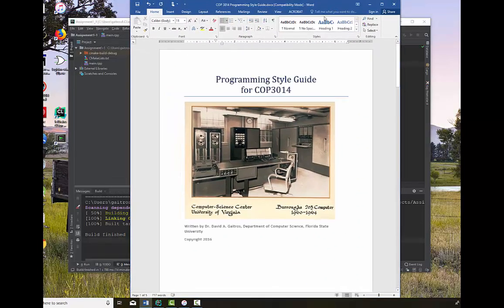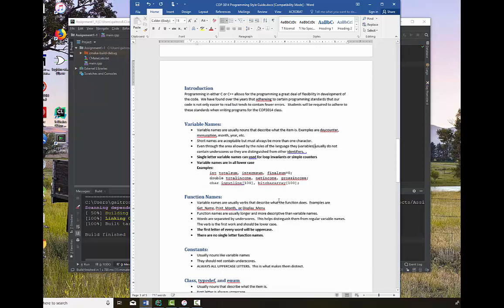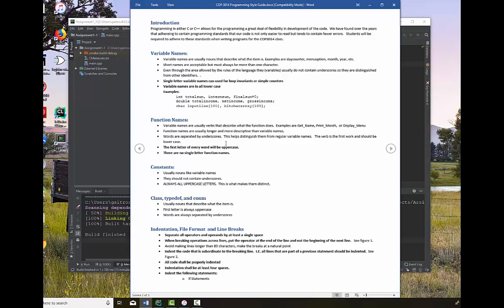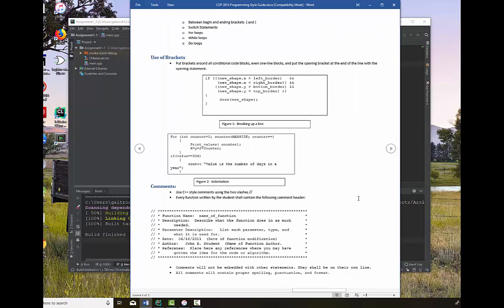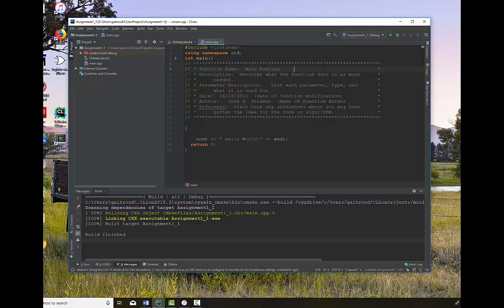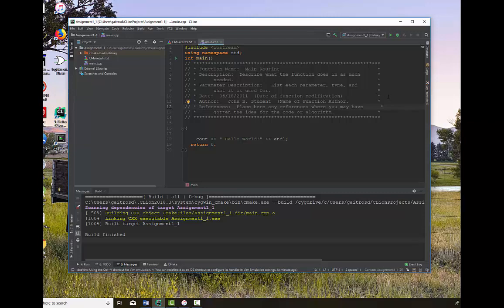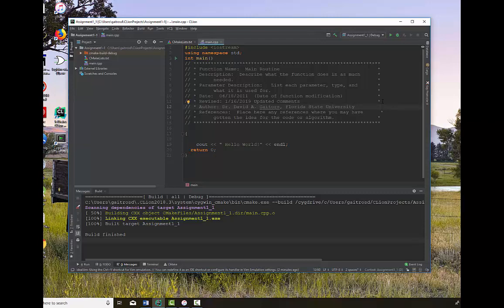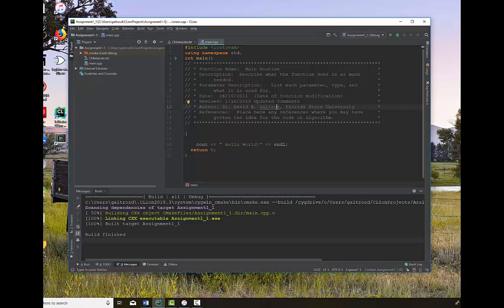COP3014 Programming Style Guide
C++ Programming Style Guide for Students